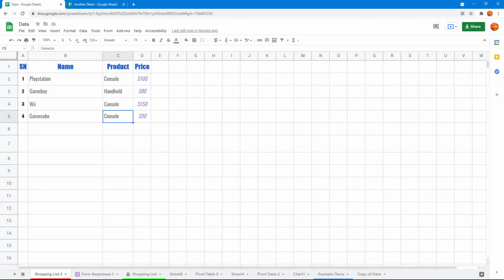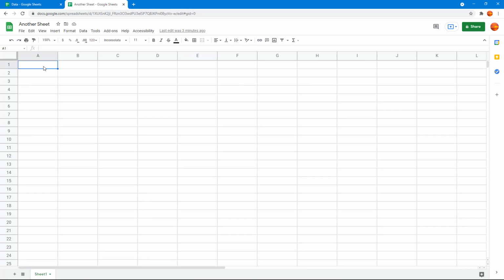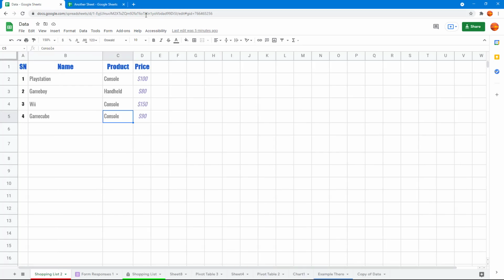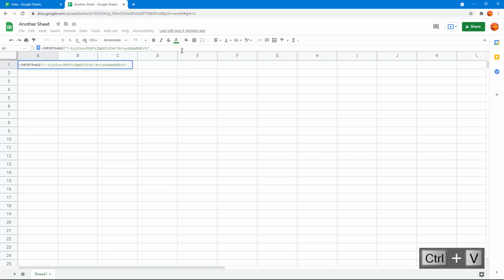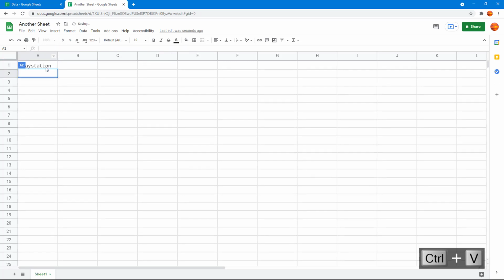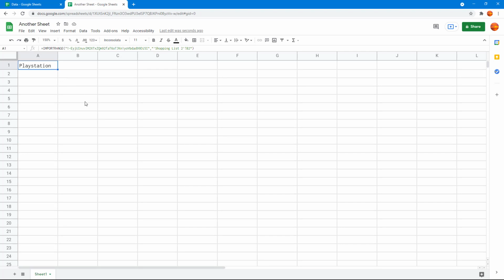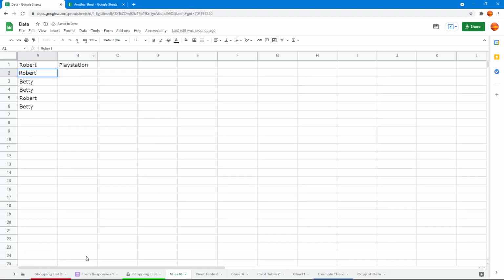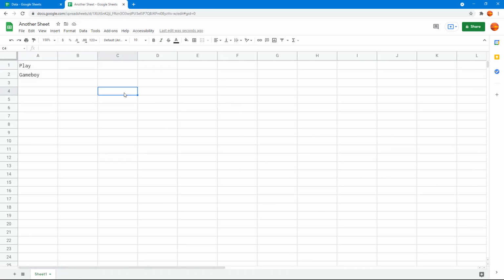Google Sheets Tutorial - Lesson 111 - Reference Data from Another File IMPORTRANGE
In this tutorial, we will be discussing about Reference Data from Another File IMPORTRANGE in Google Sheets